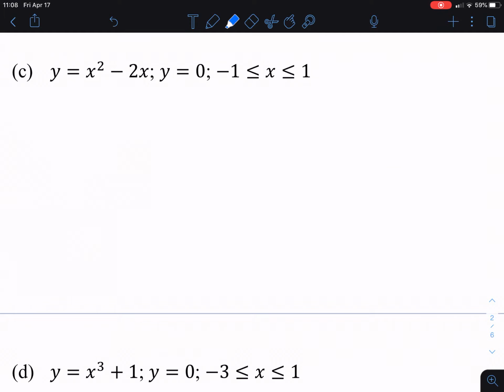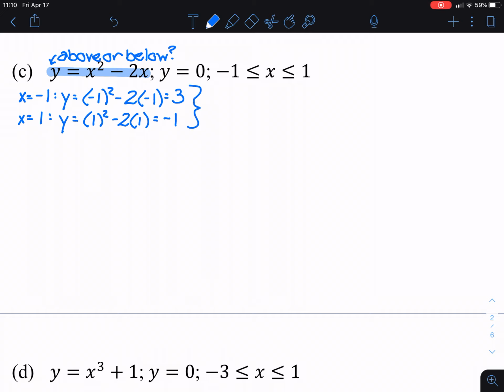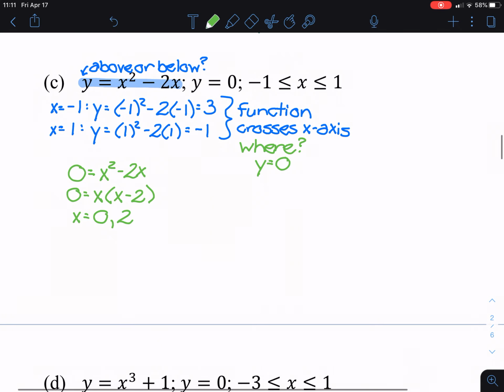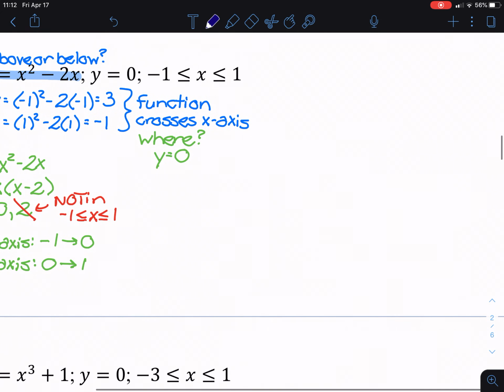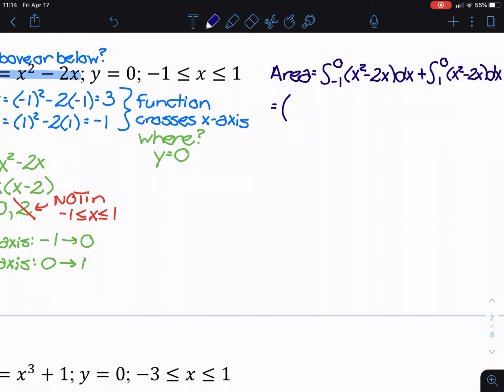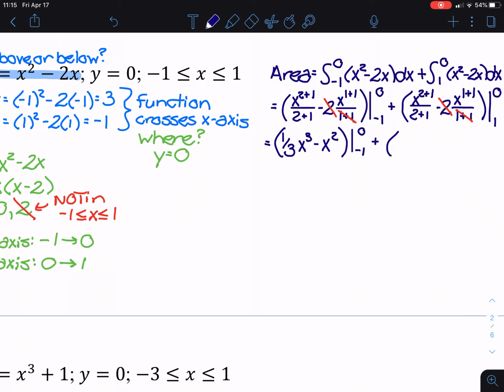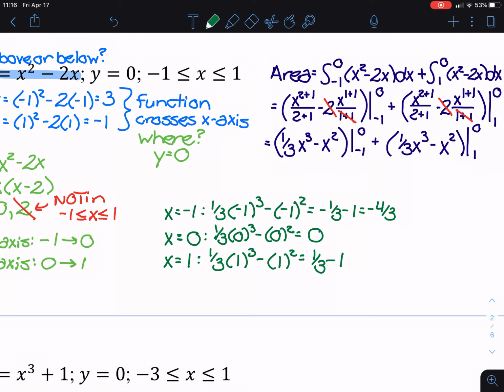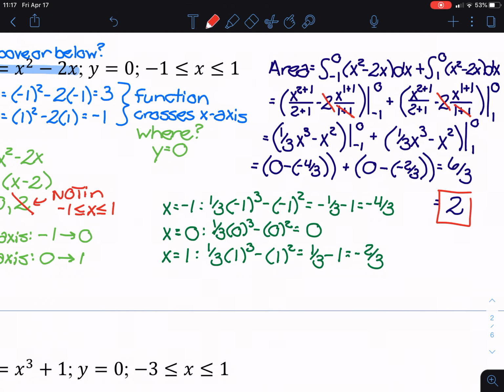Area Problem 3 - Crosses x-axis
Area problem where the function crosses the x-axis